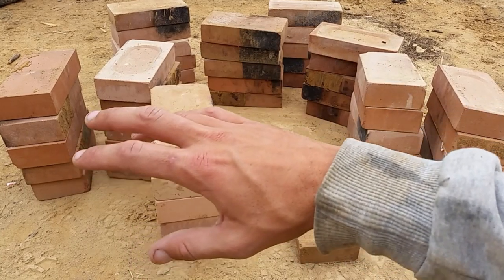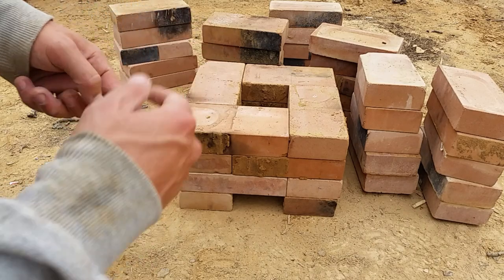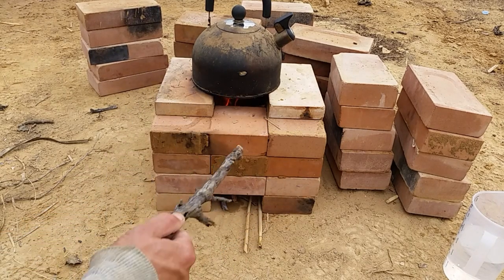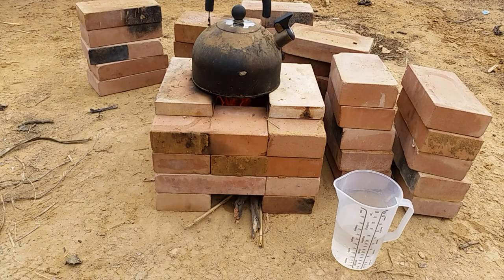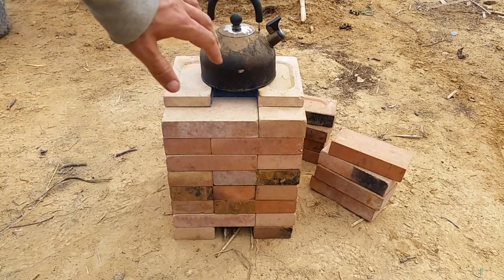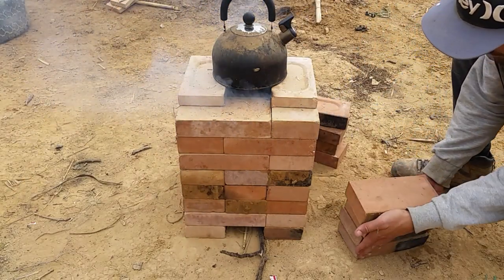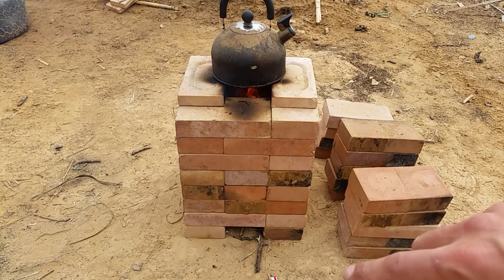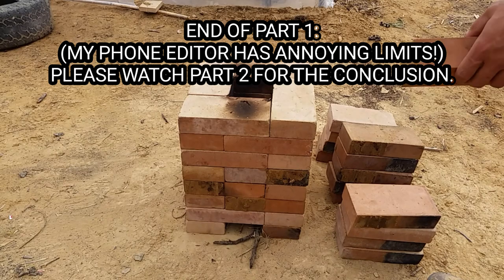ROCKET STOVE WITH ONLY 16 BRICKS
The result actually surprised me! I'll show you how to make a 16 (fire) Brick Rocket Stove and a 32 Brick Rocket Stove. But which one works best? Let's find out together...

This water boil test was cut short at the end and part 2 can be found below where I test a 44 Brick Rocket Stove to see if that can outperform the 16 Brick setup.

Did you know you can grow your YouTube channel faster by using TubeBuddy?

Let TubeBuddy help you find high-performing, searchable video topics, and then craft the perfect titles and tags.

TubeBuddy will guide you through YouTube's Best Practices and ensure your videos are set up for success.

Use a variety of tools to help promote your videos across the web and use your existing videos to drive traffic to new uploads.

Loved by More than 3,000,000YouTube Creators and Brands